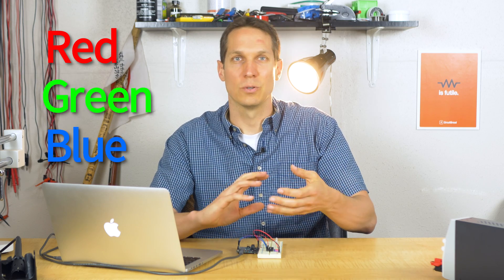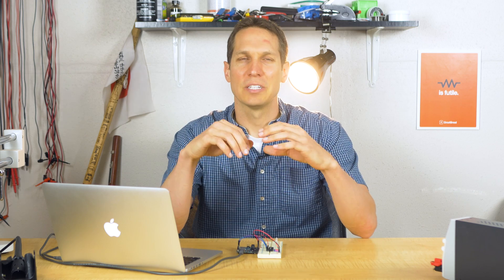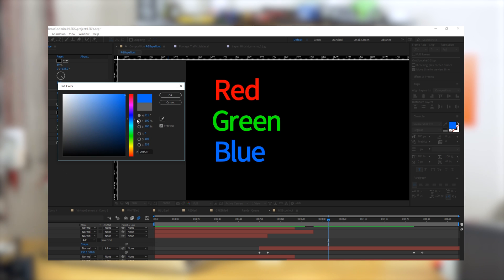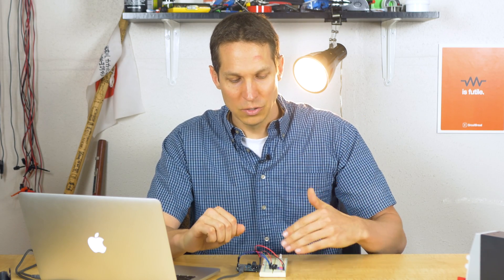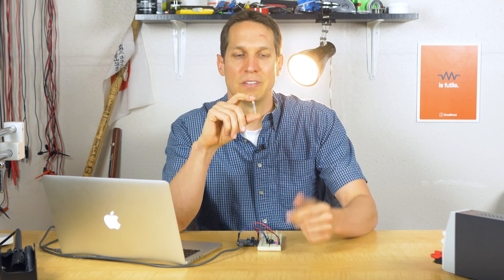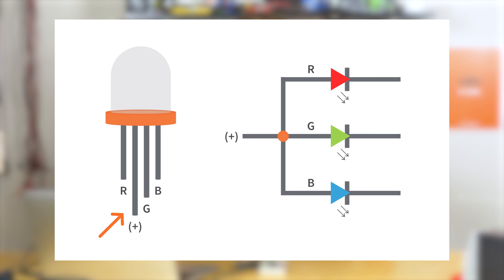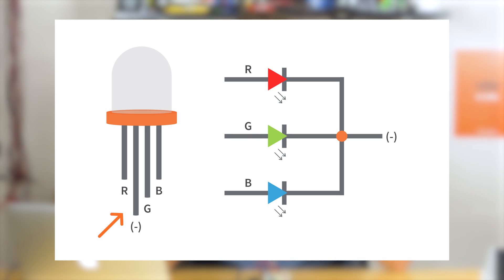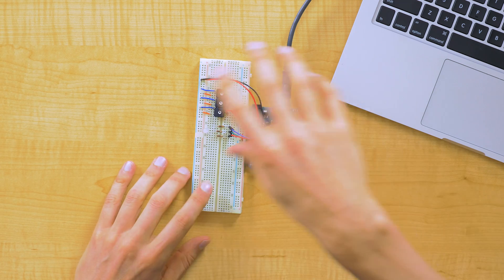How an RGB LED works and how to use one! | Basic Electronics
Ever want to learn how an RGB LED works?  RGB LEDs are awesome because you can dynamically create basically any color of the rainbow.  We wanted to do this quick overview so that you can better understand what they are and how to set them up.  If you want to do this yourself, all the wiring and code used in this example are on our

Table of Contents:
0:00 Introduction
00:23  What is RGB LED?
00:42  What does RGB LED stands for?
01:13  How to get a certain color output with RGB LED?
02:23  What is the difference between a common anode and common cathode?
02:35  How to control each color in an RGB LED?
05:00  What to take into account when controlling the color output in an RGB LED?

CircuitBread is and always will be free to its users but we’ll gladly accept any monetary appreciation you may send our way!